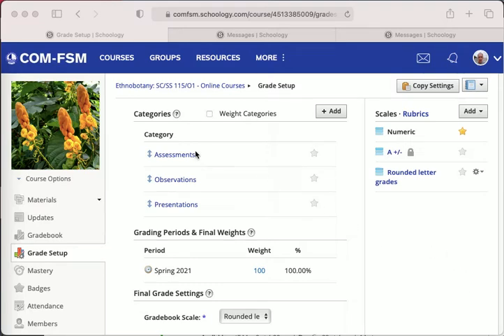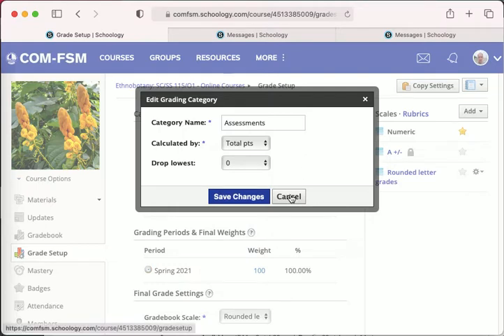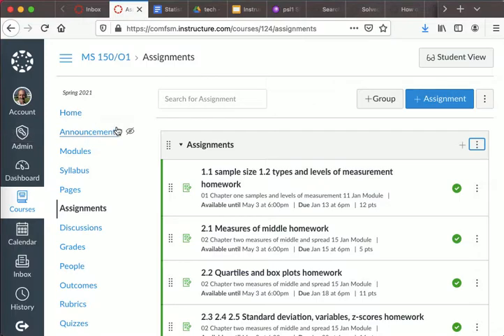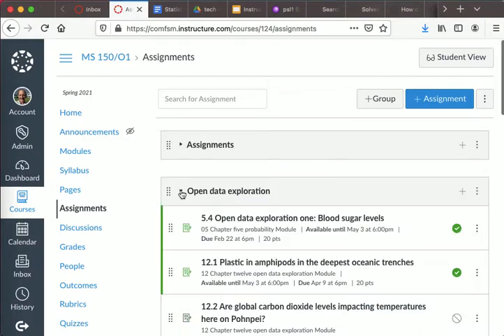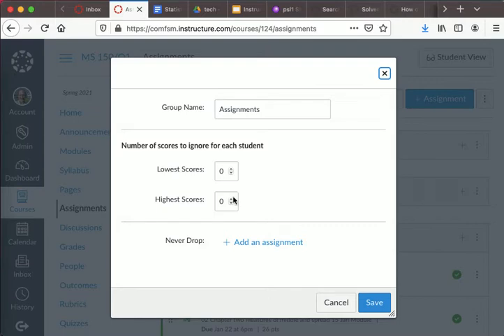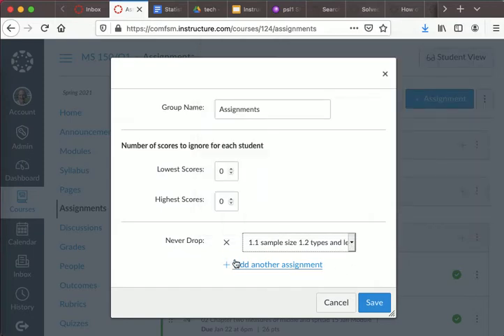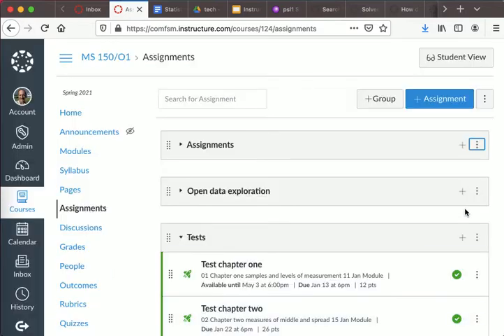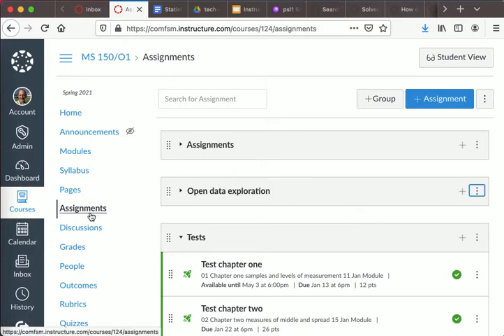Canvas: Dropping the lowest grade(s) by assignment group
The video starts with showing how dropping the lowest assignment in a group works in Schoology, and then covers how the same can be done in Canvas